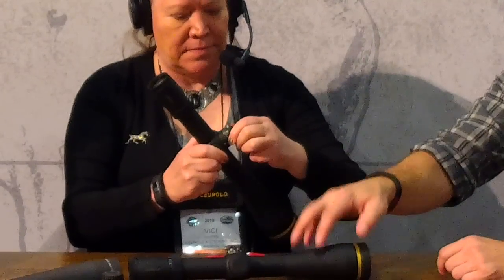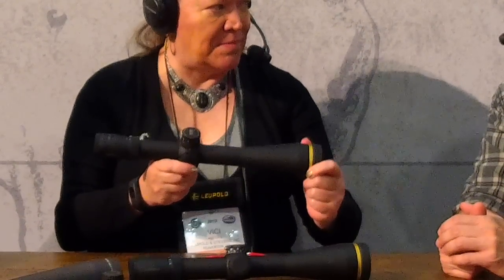Leupold Core Insider: New Riflescopes and Red Dots - SHOT Show 2019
Leupold's Nic Kytlica sits down with Product Line Managers, Vici Peters and John Snodgrass, to discuss the brand new VX-5HD high power models, Mark 5HD MOA models, and the indestructible VX-Freedom RDS (Red Dot Sight). Coming to you from the Leupold Optics booth at SHOT Show 2019.